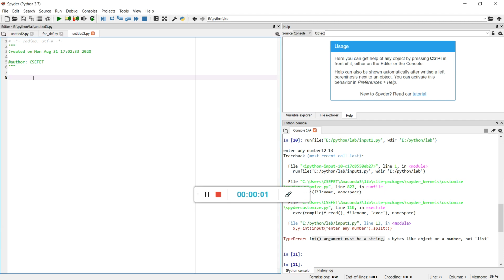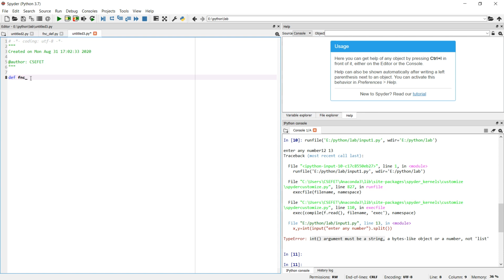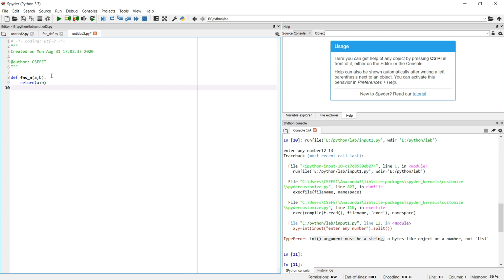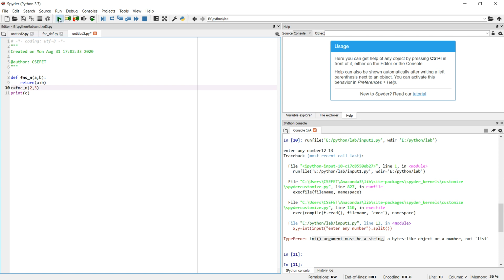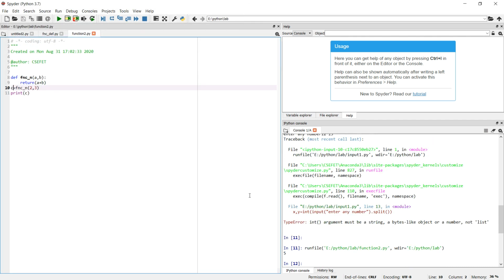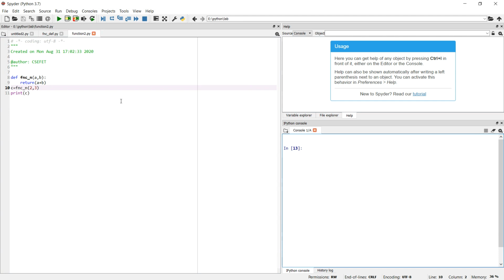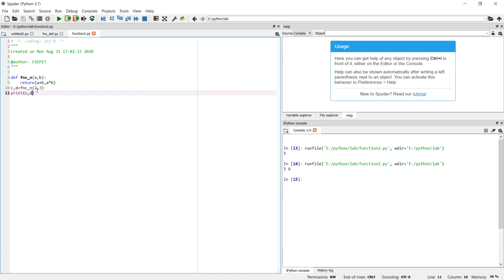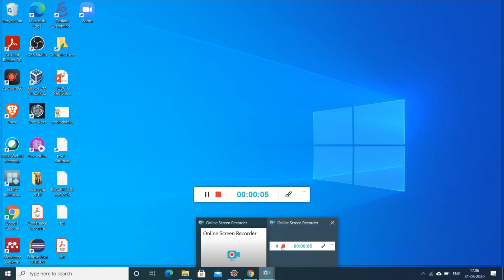Python-Functions(Return)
Return in Functions